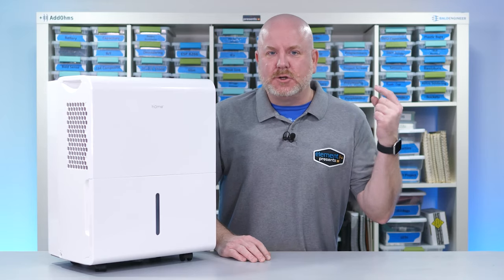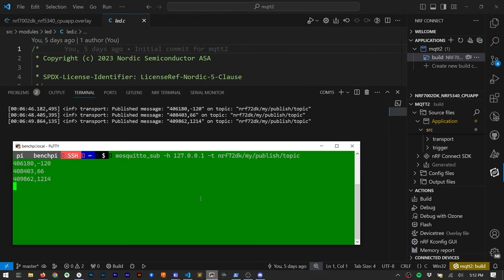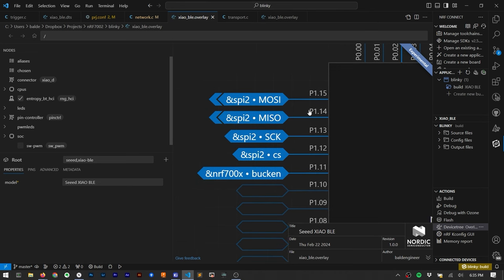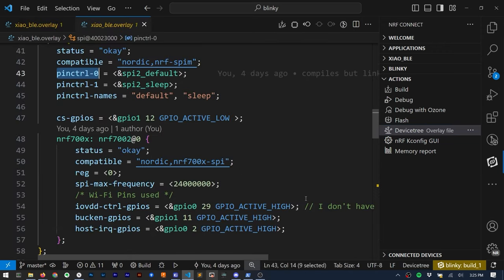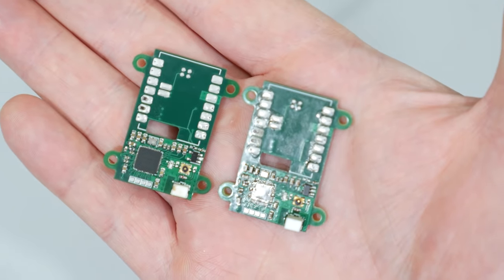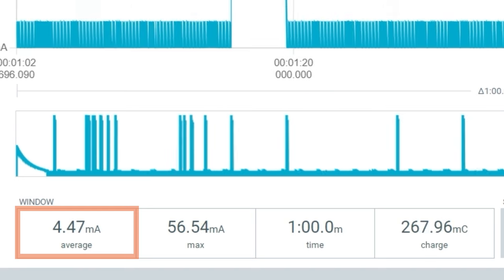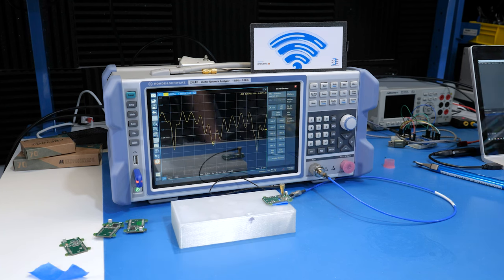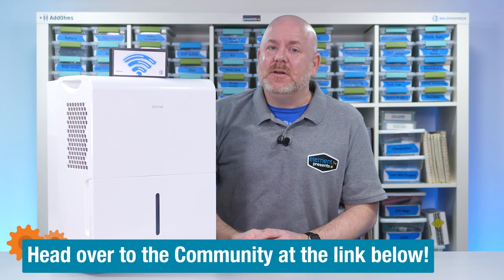Using Nordic's nRF7002, My Dehumidifier Tells Me When It's Full!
Join James as he aims to create a Wi-Fi LED Detector using Nordic's nRF7002 Design Kit (DK), enabling appliances like James's lab dehumidifier to send internet notifications for maintenance.

James’ initial challenges with custom PCBs led to a shift back to the DK board, successfully detecting the dehumidifier's status and assessing energy consumption.

Despite the setbacks James experienced, the project showcases the potential of both the Nordic board and custom IoT notification devices!

#0:00 Welcome to element14 presents
#0:34 Overview
#2:12 Xiao Means Little
#3:40 Xiao plus EK
#7:13 Wi-Fi LED Detector (DK Edition)
#9:18 Wi-Fi Detector Demo
#10:12 Custom nRF70 PCB Measurements
#11:47 Give your Feedback